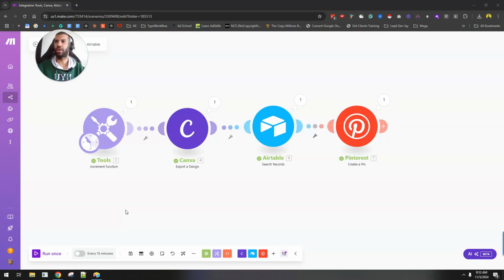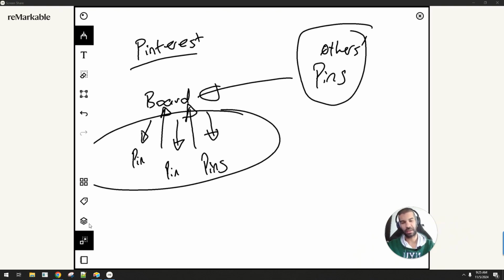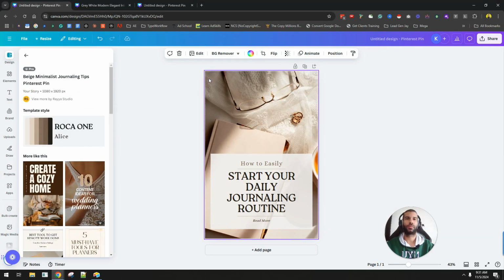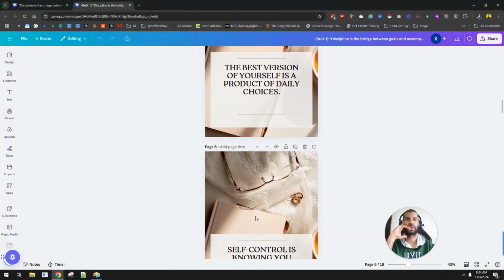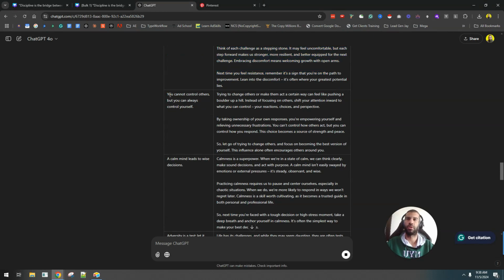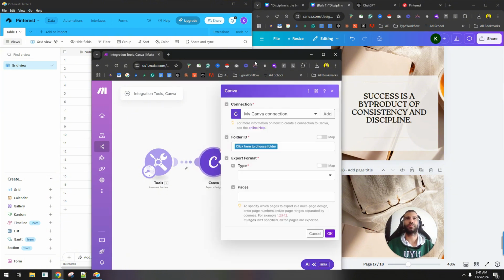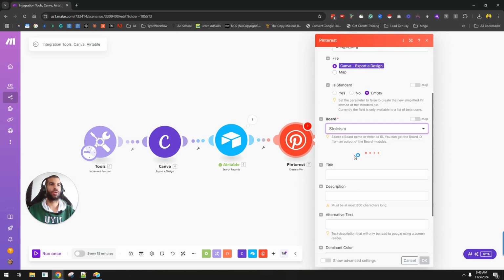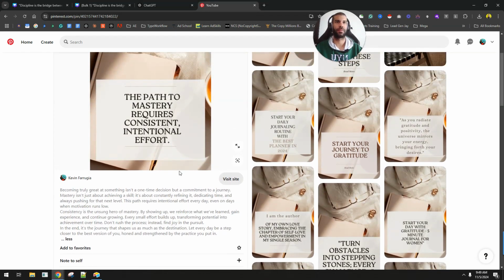Automate 30 Days of Pinterest Posts in 10 Minutes (Full System Revealed)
Would you like to automate your Pinterest posts with a single click? In this video, I’ll show you exactly how to set up an automated Pinterest posting system using make.com, Canva, and ChatGPT. You’ll learn step-by-step how to create custom pins, write captions, and build a seamless workflow that schedules posts for you.

By the end of this video, you’ll be ready to launch your own Pinterest automation that runs daily—no design skills required! Let’s get started.